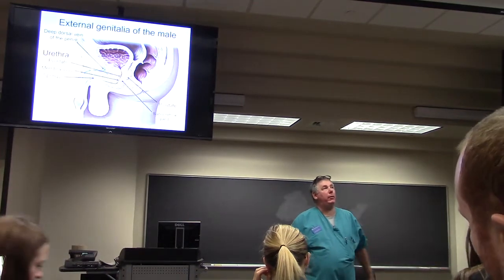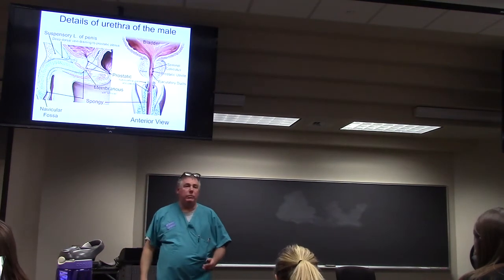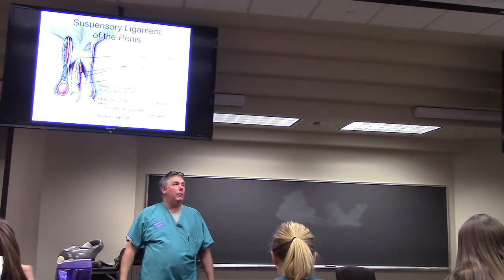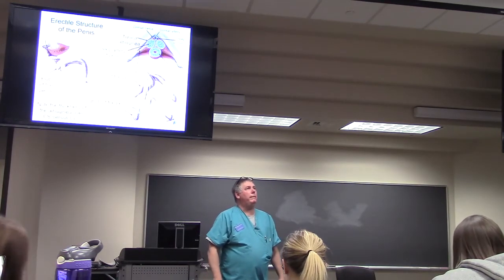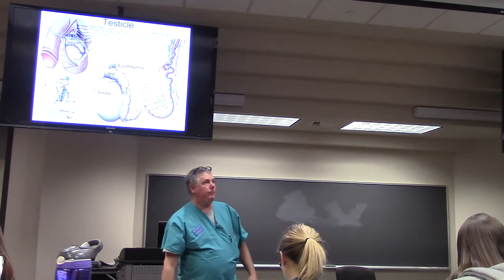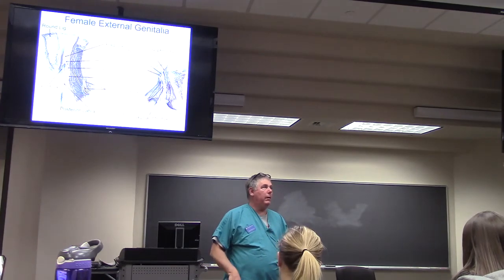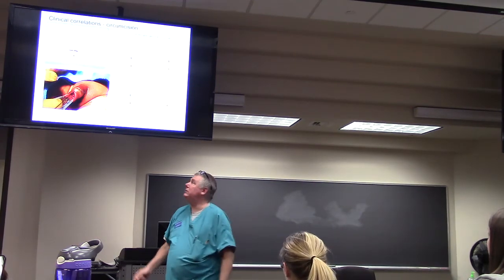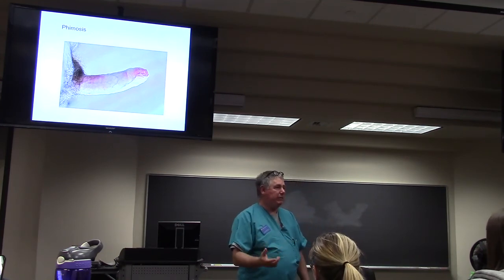anal and urogenital triangles part 2